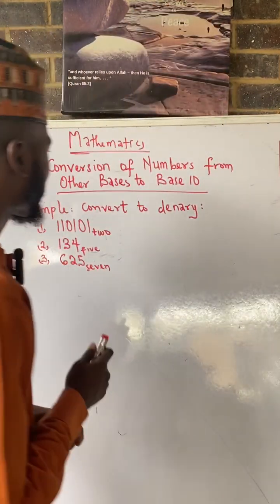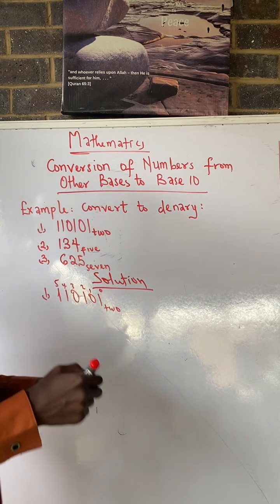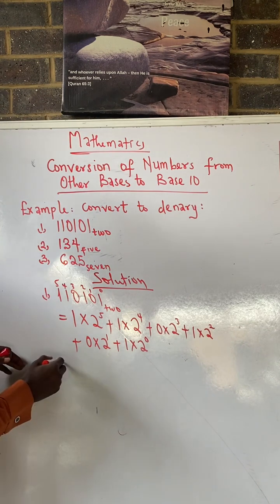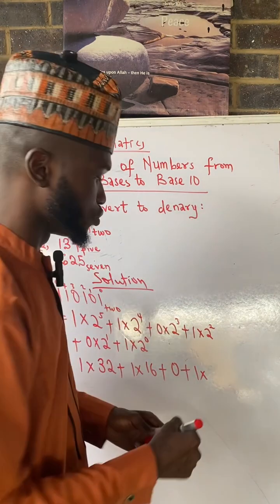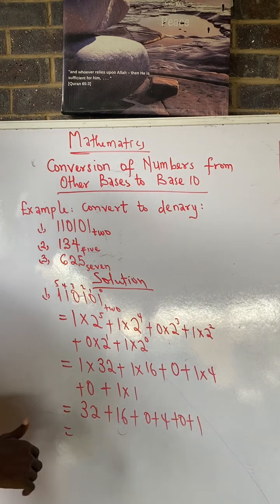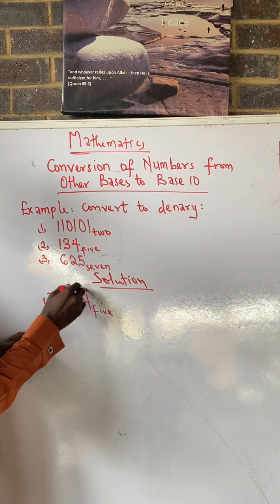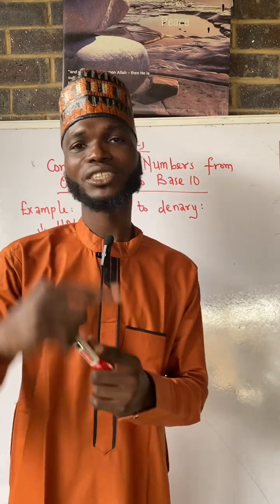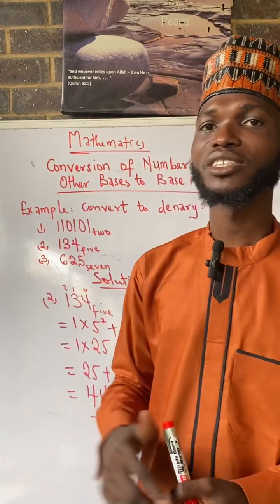Conversion of numbers from other bases to base 10